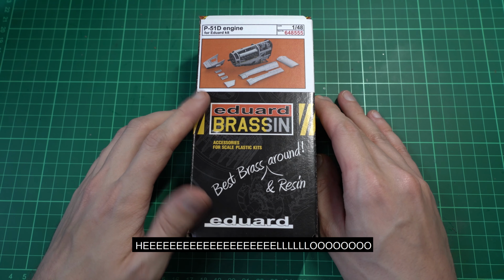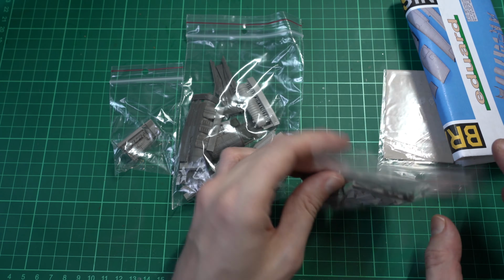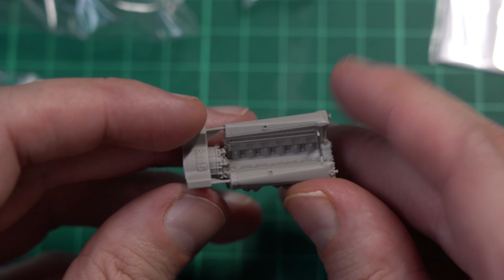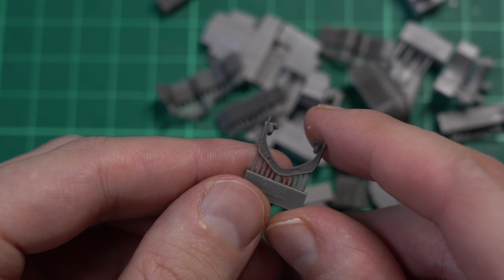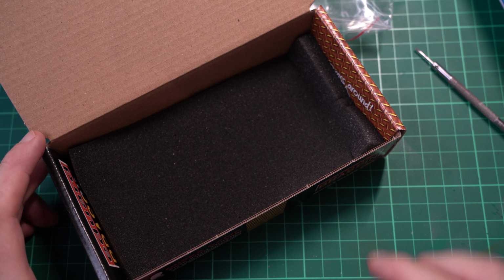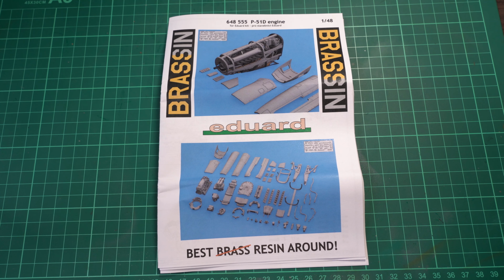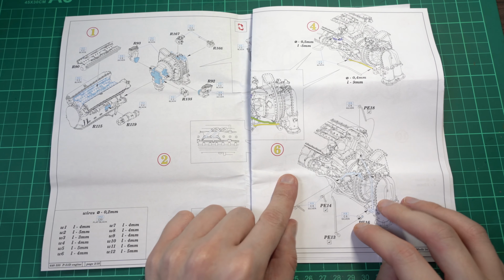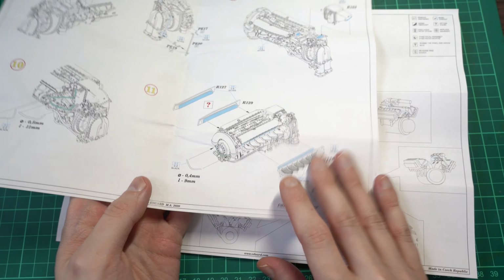Unboxing Eduard P 51 D Merlin Engine 1/48 Scale, Resin, Brassin 648555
Unboxing and review Eduard P 51 D Engine 1/48 Scale, Resin, Brassin 648555

Tools I am using:
Tamiya Extra Thin Cement
Tamiya Panel Line Wash
Tamiya Side Cutters
Airbrush Compressor
Point brush for small details
Styrene Rods
Styrene Sheets
Paints:
Revell Aqua Gloss Varnish
Alclad II Aluminium
Vallejo Black
Vallejo Interior Green